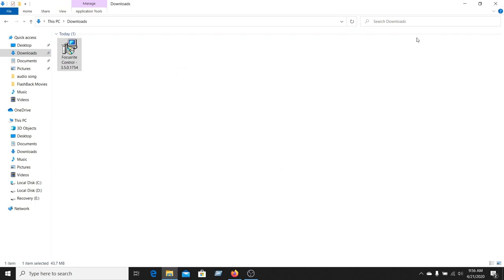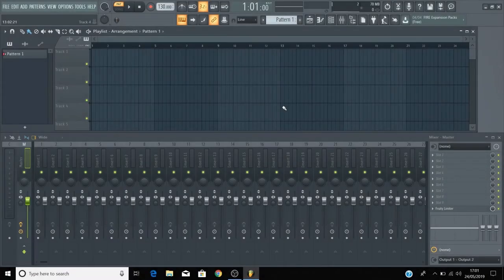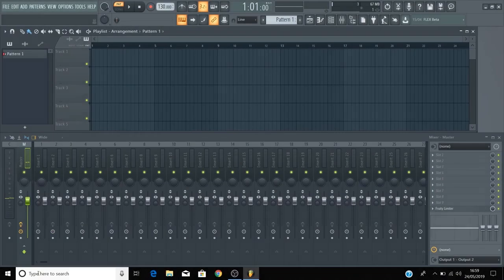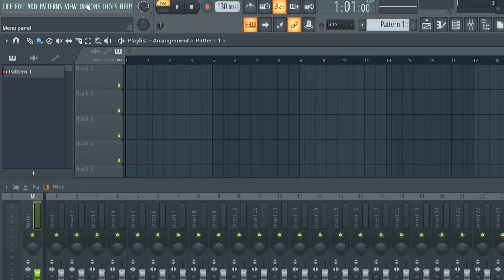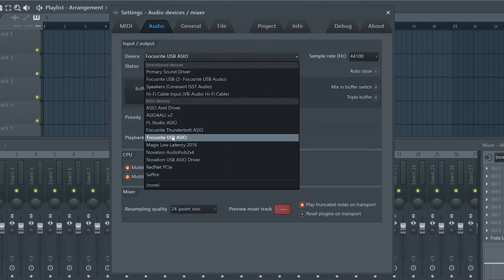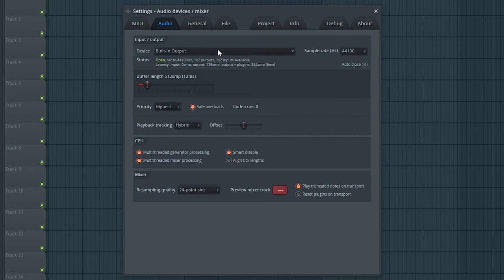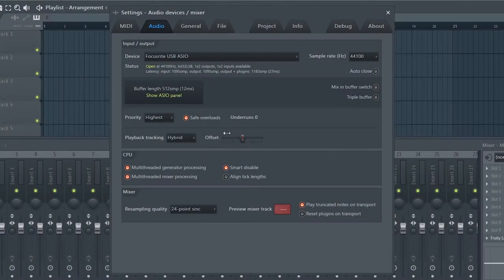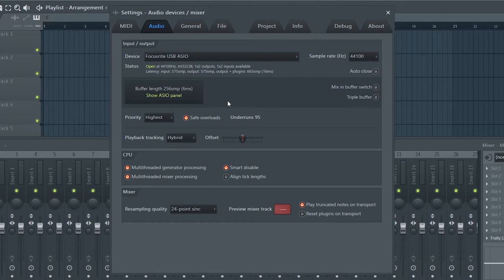How To Connect Focusrite to FL Studio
In this tutorial, you’ll learn how to connect a Focusrite audio interface to FL Studio step by step. This video covers installing the correct Focusrite drivers, selecting Focusrite ASIO in FL Studio, setting input and output devices, fixing no-sound issues, reducing latency, and configuring your interface for recording vocals and beats. Whether you’re using Focusrite Scarlett Solo, 2i2, 4i4, or any Focusrite interface, this guide helps you get professional audio quality inside FL Studio fast. Ideal for beginners building a home studio.

focusrite fl studio setup

focusrite asio fl studio

fl studio focusrite audio interface

focusrite fl studio tutorial

focusrite scarlett fl studio

connect audio interface to fl studio

fl studio no sound focusrite fix

focusrite driver setup fl studio

best asio settings fl studio

how to connect focusrite to fl studio step by step, focusrite fl studio setup windows, focusrite scarlett solo fl studio, focusrite 2i2 fl studio tutorial, fl studio focusrite no sound fix, focusrite asio setup fl studio, connect usb audio interface to fl studio, focusrite driver installation fl studio, fl studio recording with focusrite, focusrite interface setup for beginners